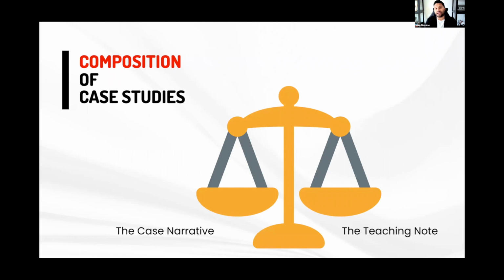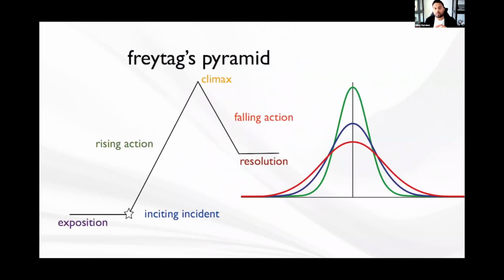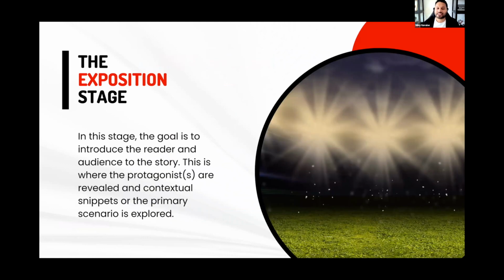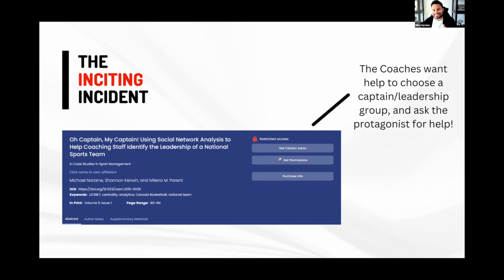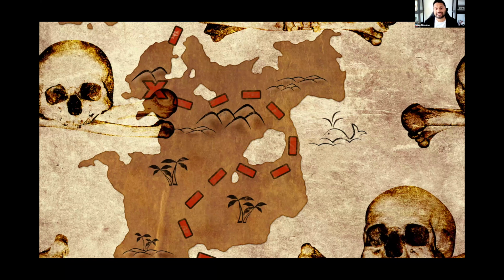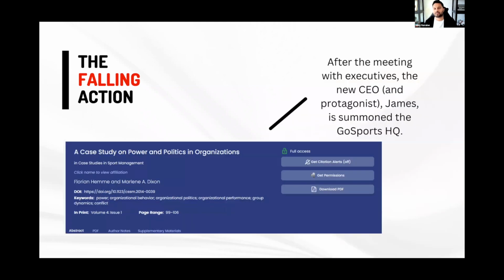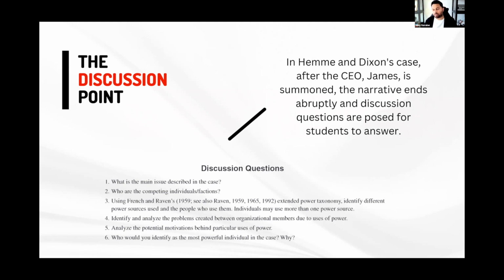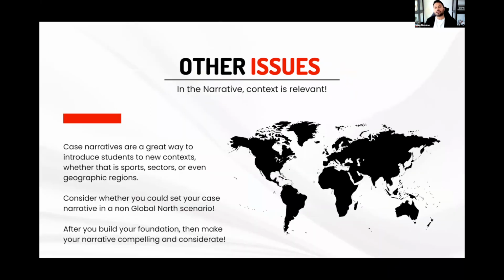Writing Case Study Narratives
In this workshop, we discuss strategies for framing and structuring the case study narrative. We talk about the importance of context, and how we can use Freytag's Pyramid to think about the key components of a narrative.